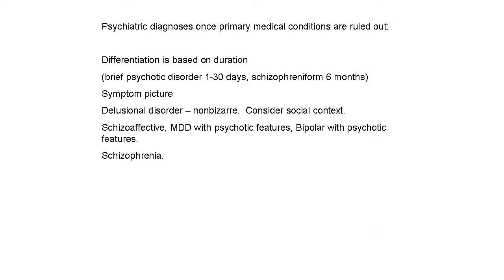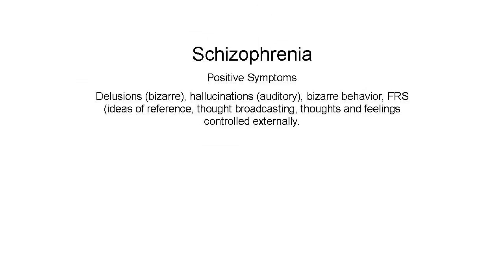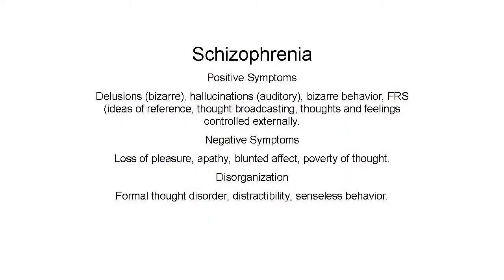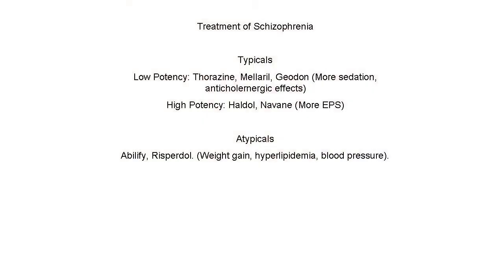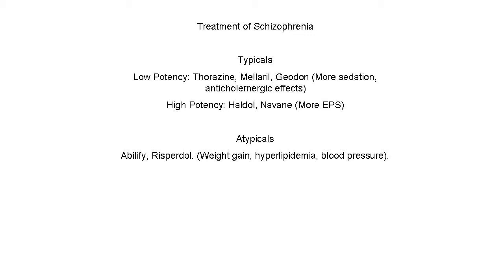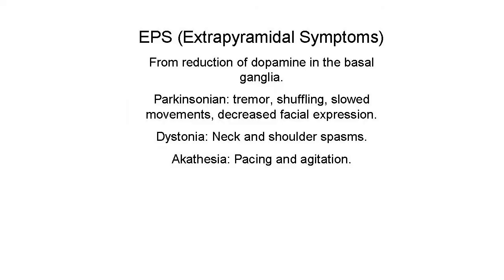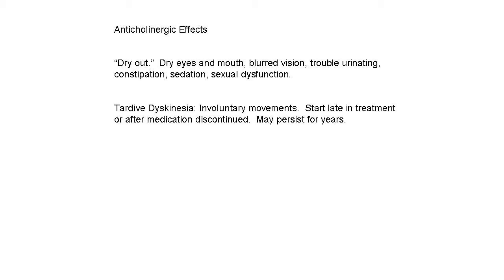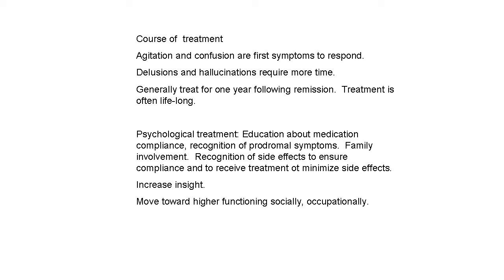PSY 87700 - Psychopharmacology - Segment 9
This course explores the neuroanatomy, neurophysiology, and biologic actions of psychopharmacological agents which are currently in use, as well as to the indications for prescribing the agents, the side effects which may occur, and the clinical considerations for the psychologist in referring the patient for medication evaluation. The course also serves as a foundation for further study for those who plan to practice psychology in the event that psychologists are granted prescription privileges.

Learning Outcomes:
Evaluate course concepts critically and competently through interaction with Learners and
Integrate course concepts through the use of the Taylor Study Method
Analyze the psychopharmacological interventions currently used for the anxiety disorders
Evaluate the process of diagnosing schizophrenia and its subtypes
Compare and contrast the various impulse control disorders and the current thought as regards pharmacological treatment of those disorders
Assess personality disorders and discuss the rationale for using psychopharmacological intervention in those disorders
Analyze the biological basis of psychopharmacology, including neurotransmitters
Demonstrate ethical behavior in regard to emerging relevant technologies applicable to psychology

For more information on the School of of Behavioral Sciences at California Southern University, please visit